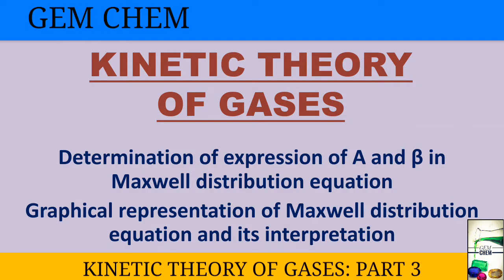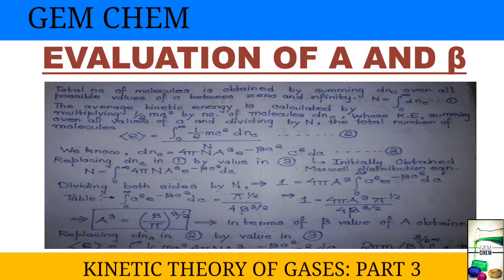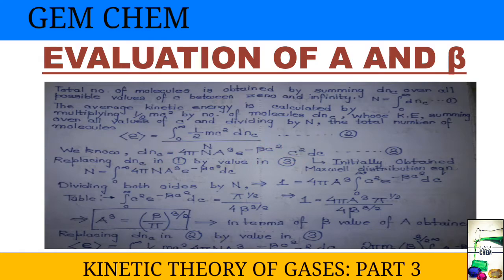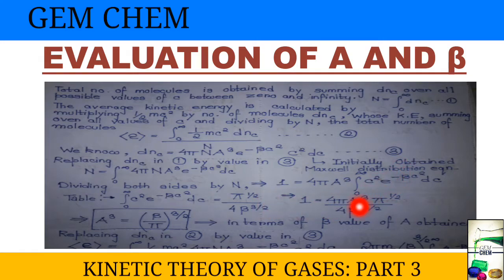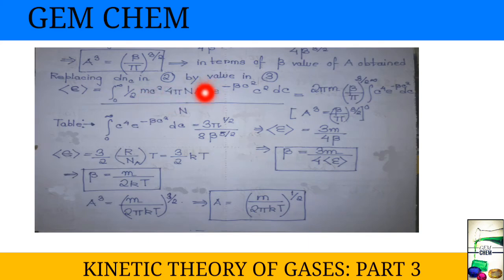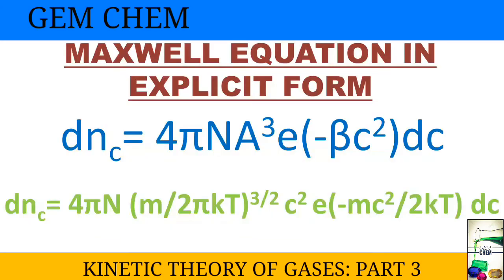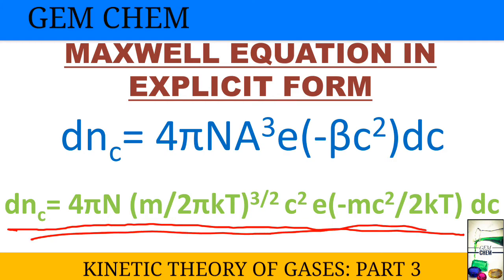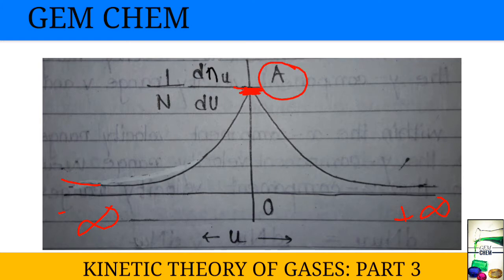Kinetic theory of gases || BSc 1st year :Part 3||A and β in Maxwell distribution equation ||Graph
This video is the continuation of kinetic theory of gases. Here in this video expression of A and  β in Maxwell distribution equation is derived. Explanation made simple for easy understanding.